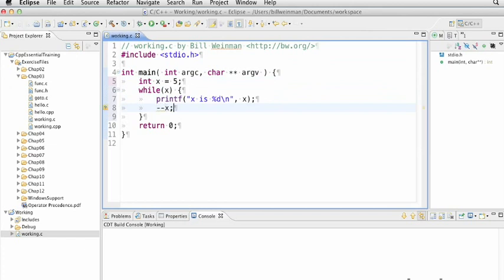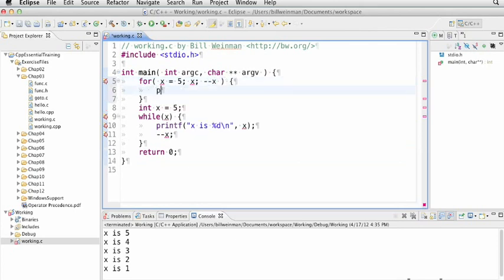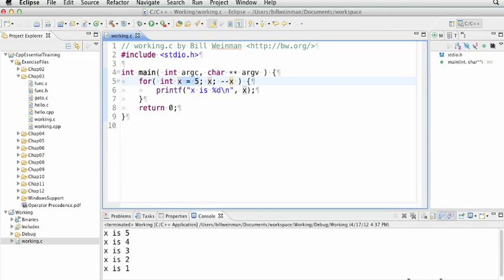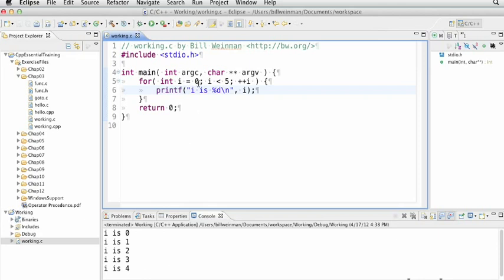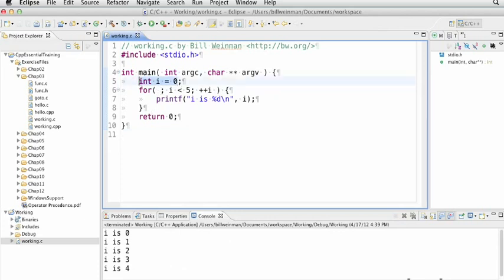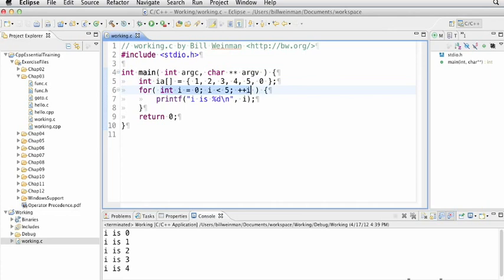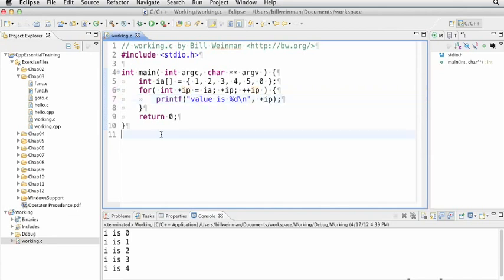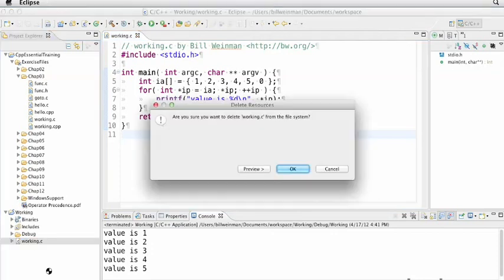026 How to Iterate with the for loop